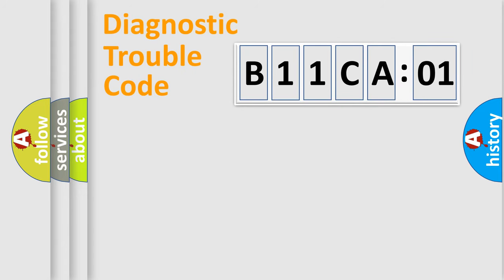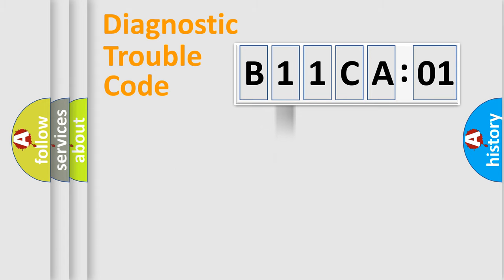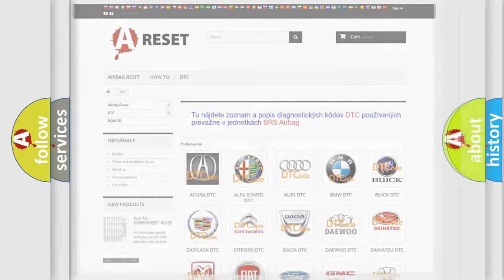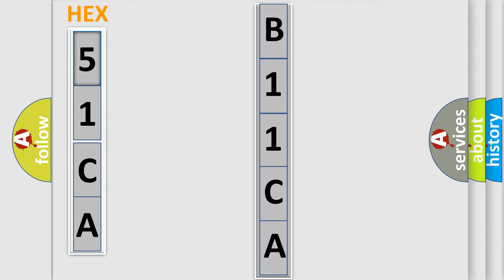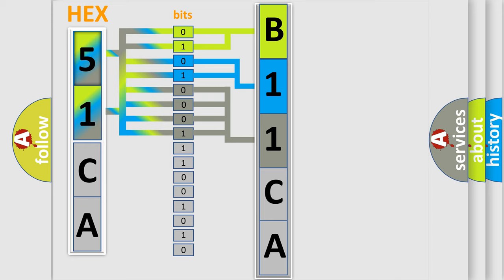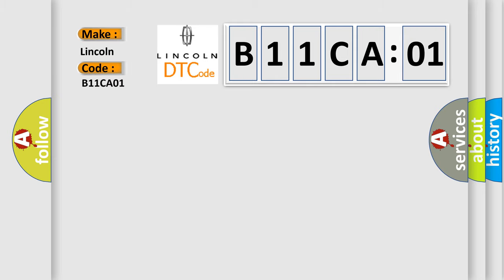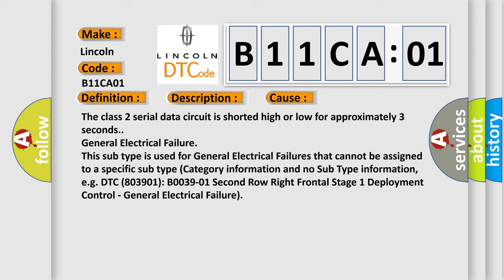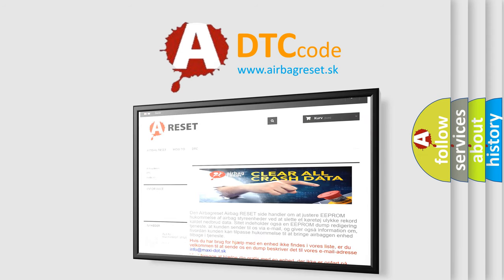DTC Lincoln B11CA-01 Short Explanation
Contents:
0:21 Basic DTC analysis according to OBD2 protocol standard.
1:48 Insight into programming
2:58 A diagnostically understandable description of the Diagnostic Trouble Code
3:05 Basic error definition

Make:
Lincoln
Code:
B11CA 01
Definition:
Class 2 Data Link High
Description: